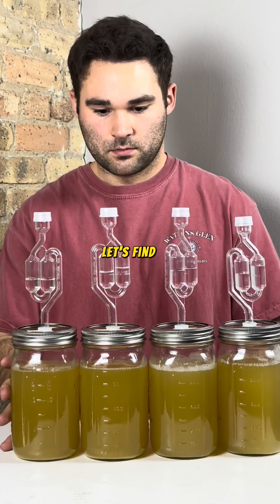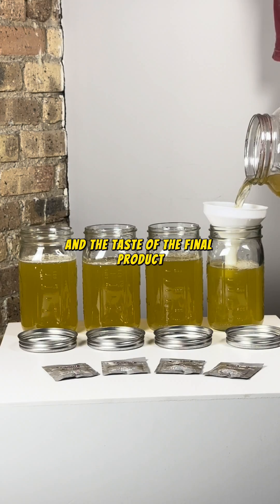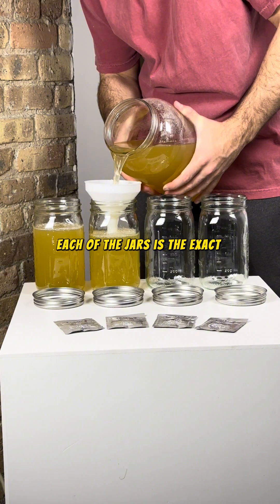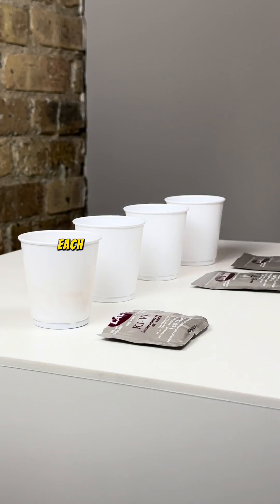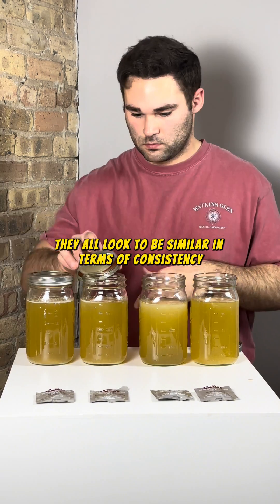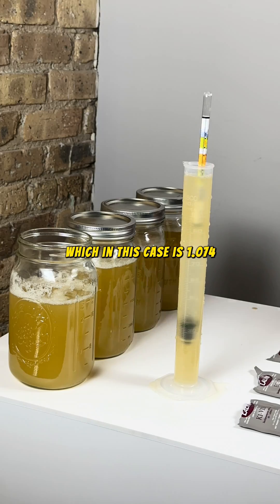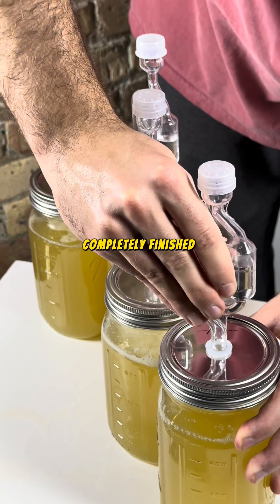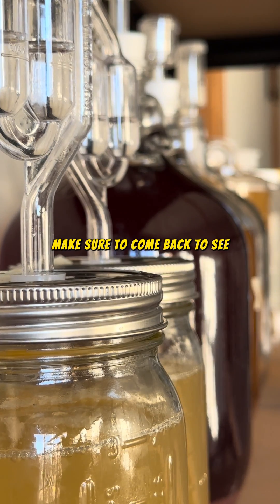MEADBUSTERS: DOES YEAST TYPE MATTER? (PART 1)